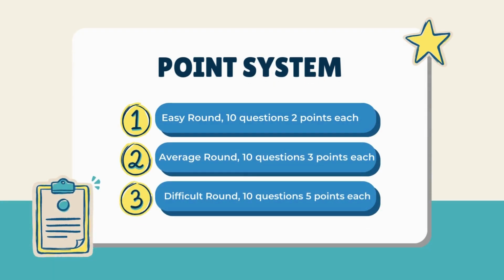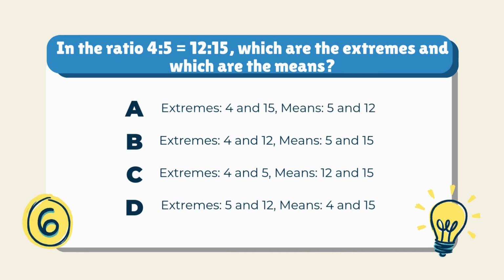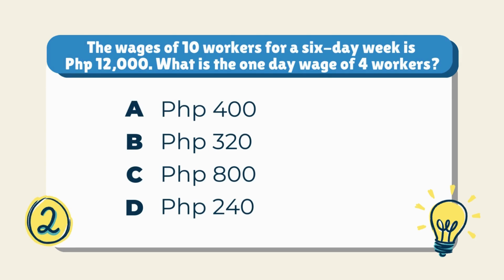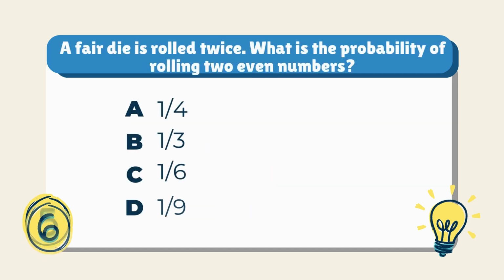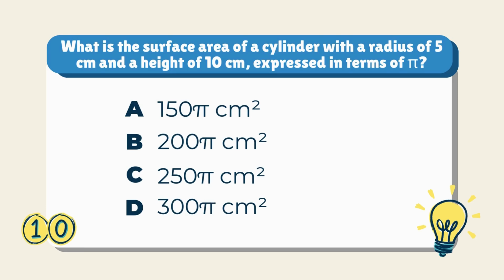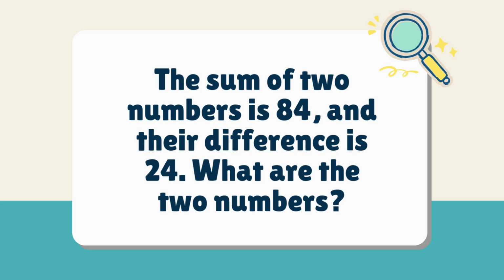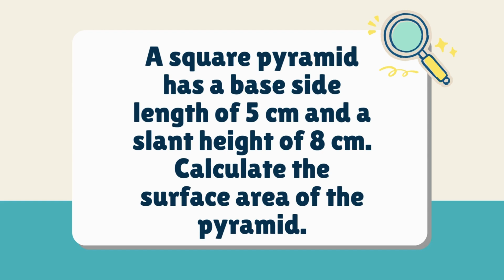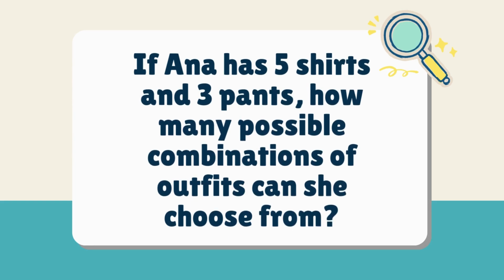Grade 6 Math Quiz Bee - Practice with Tutor Gel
Are you preparing for a quiz bee or just want to test your knowledge? Try this out! I will be posting another video explaining the answers :)